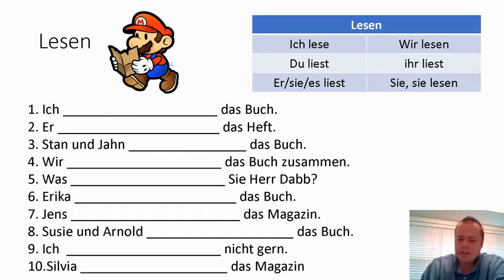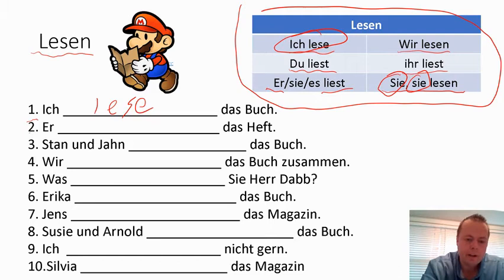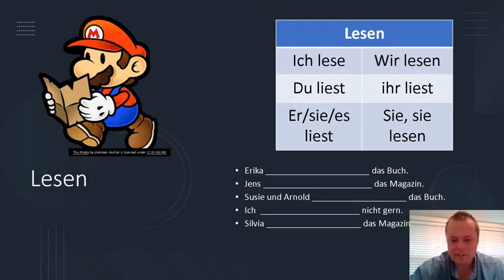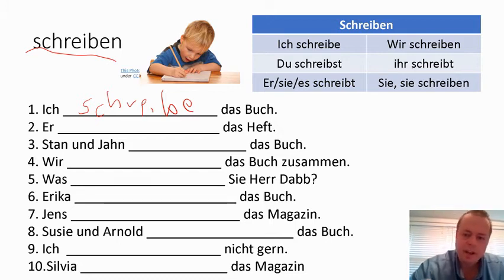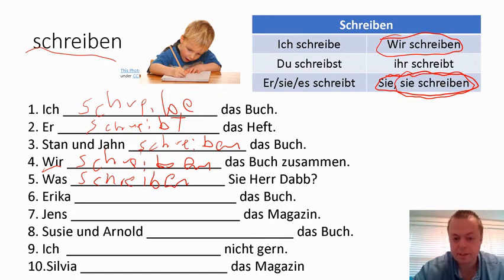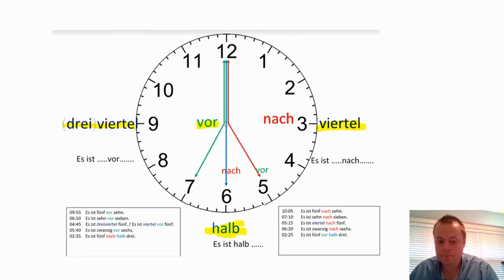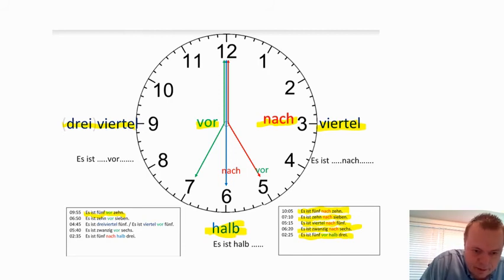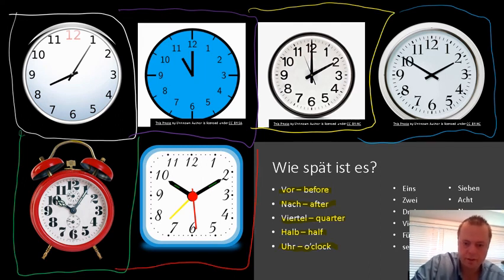14 Oct - Sentence writing